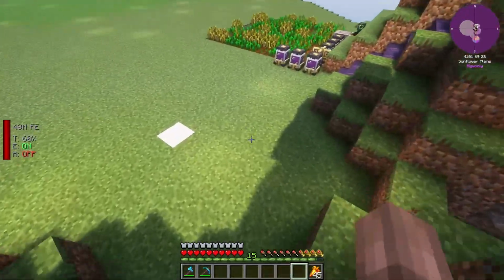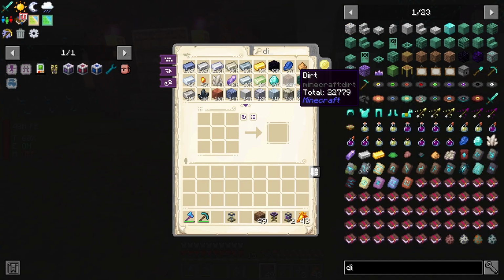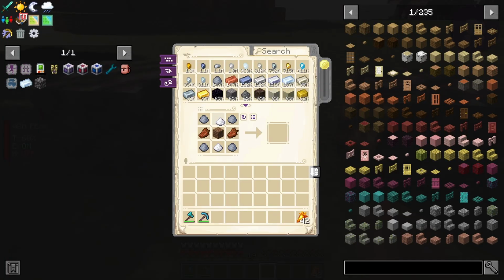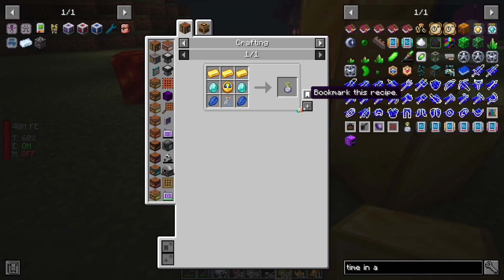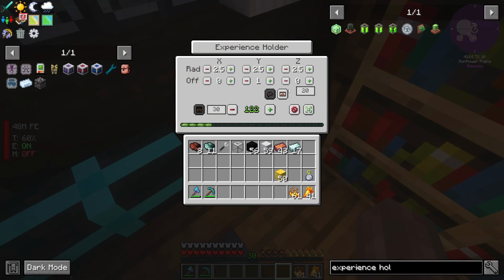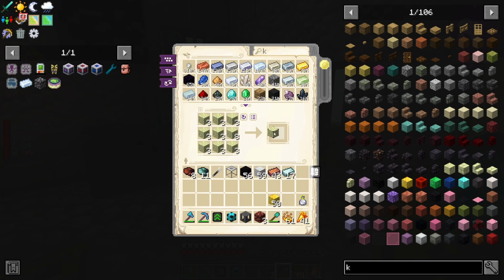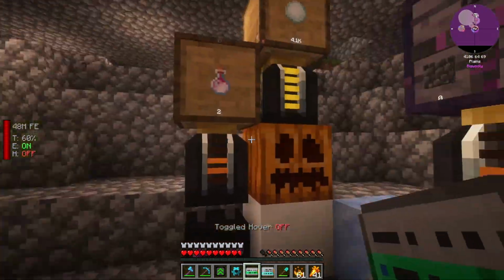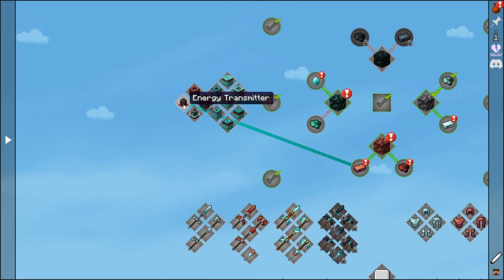Just Dire Things, Conjure a Village, and Time in a Bottle! Ep 11 - All The Mods 10 - To The Sky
All The Mods 10 - To The Sky -Just Dire Things, Conjure a Village, and Time in a Bottle! Ep 11